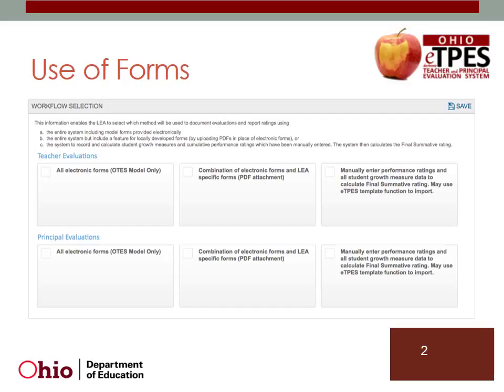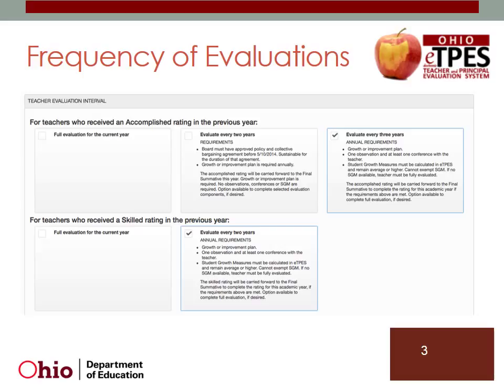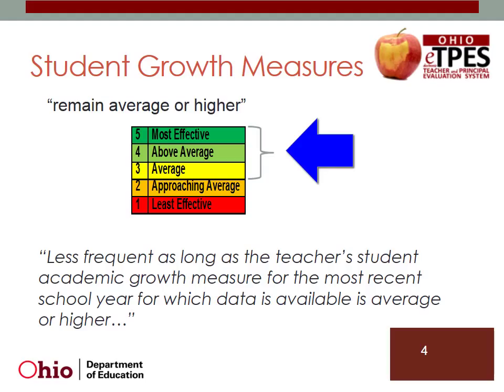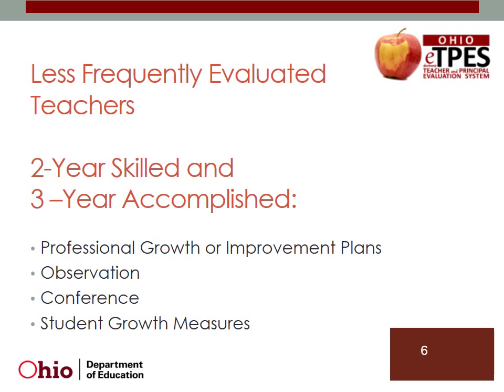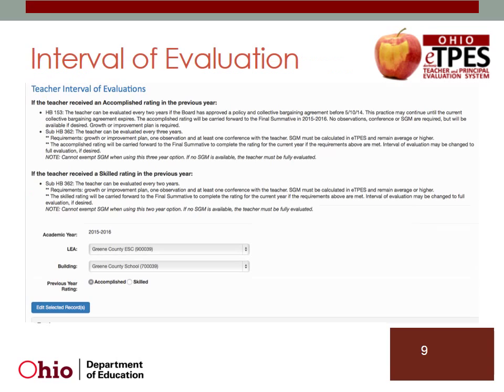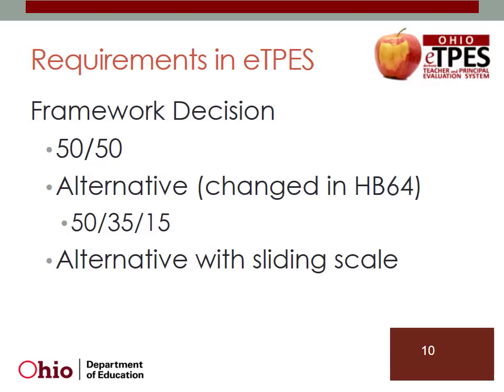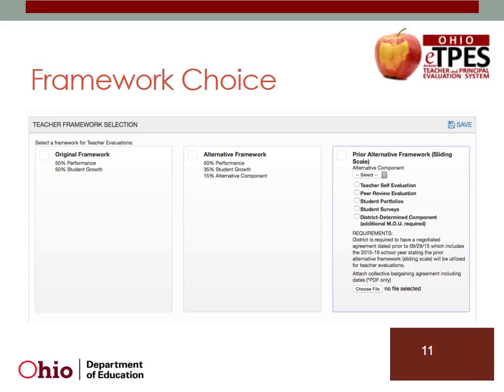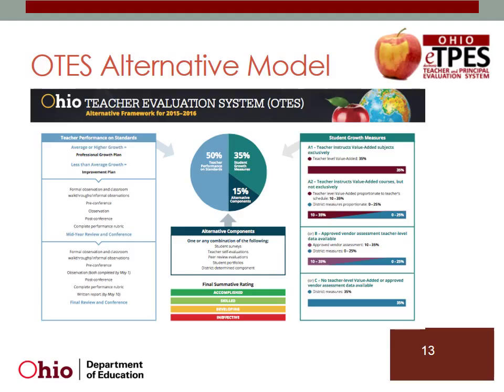eTPES 2015 -2016 Updates, Part 2